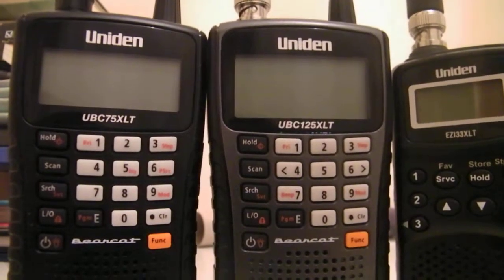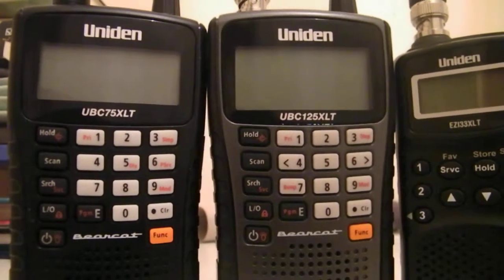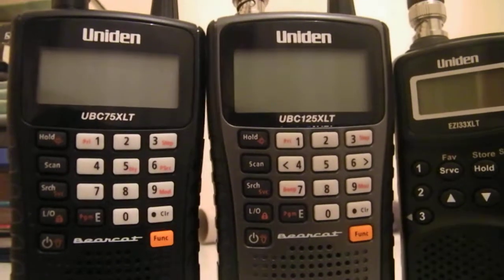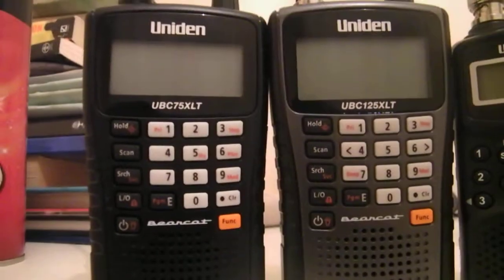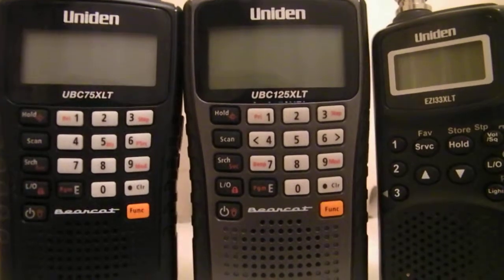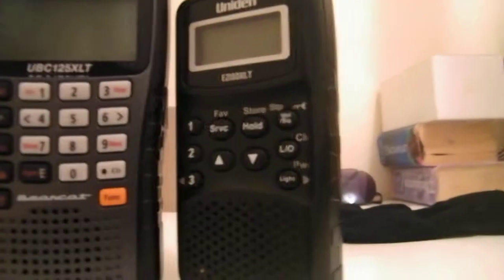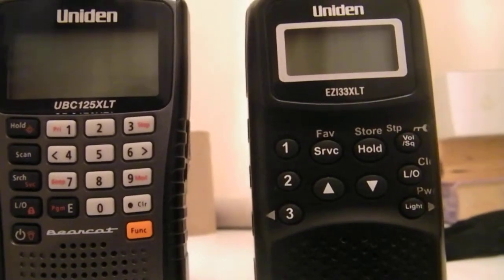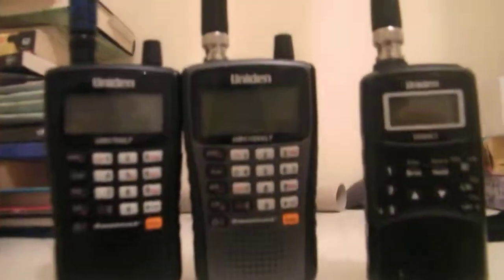Three Uniden Scanners Favourite?!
three scanners uniden UBC125XLT & Uniden UBC75XLT also the Uniden EZI33